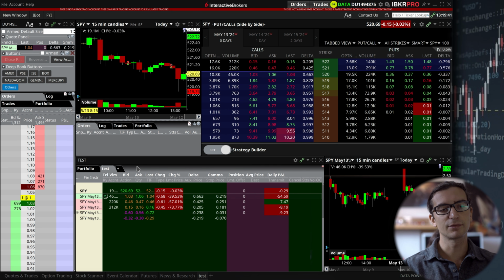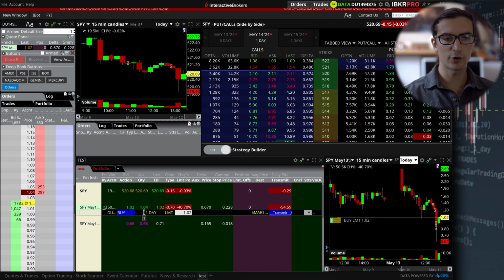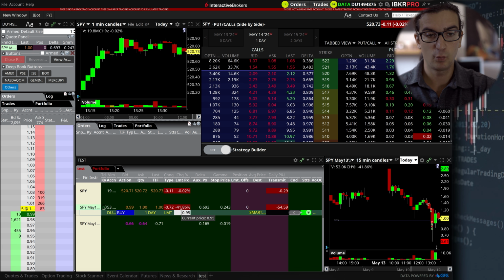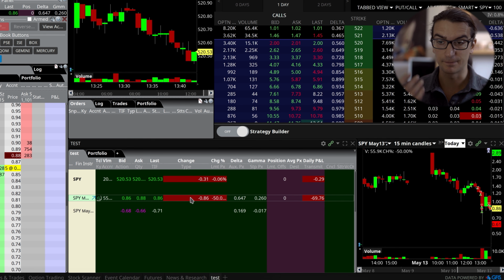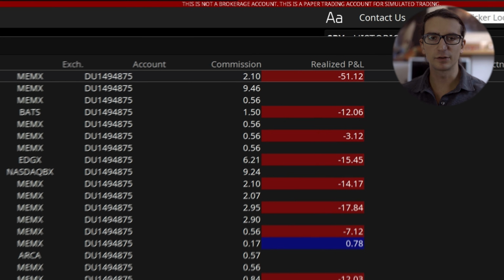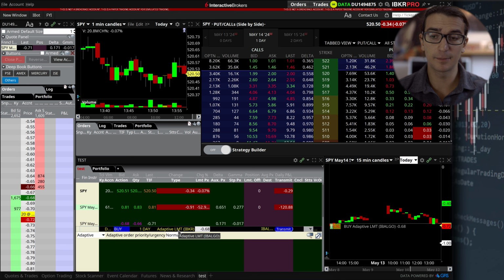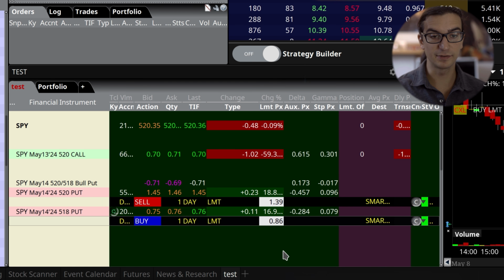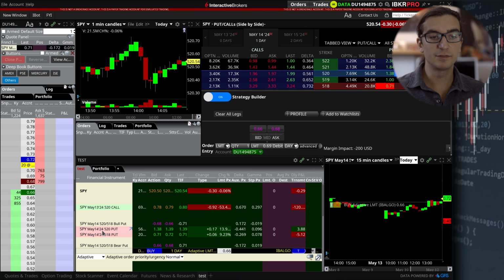How to Trade Options When Stock Price is Reached in IBKR TWS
👨‍💻 Frustrated with IBKR? *Get Expert Help:*

This video shows different methods for using the conditional order functionality inside the Interactive Brokers Trader Workstation software. Learn how to trade options using IBKR TWS software when stock price is reached. One of the main challenges with conditional orders and options trading is getting the order price to automatically adjust, and compete for a fill on the current bid/ask. This video shows how to use the Post-Only and Smart Max Rebate features to lower trade commissions when trading US Stocks and Options.

0:00 Intro Examples
1:22 Layout Description
3:02 Adding Option Combos to Watchlist
5:32 Creating order ticket for conditional order
6:34 Adding the order condition
7:14 How these conditions work on the back end
8:53 Conditions during After Hours Trading
9:39 Adjusting existing order conditions
10:56 Limit Price Does not Auto Adjust
11:51 Supported Software & Order Types with Conditional Orders
12:30 Adaptive Algo is supported conditional orders on single options
14:30 Triggering a conditional Adaptive MKT order
15:40 Adaptive is fast but sometimes takes liquidity
16:37 Post Only combined with marketable limit price
18:38 Trade Commission Differences
21:50 How to enable post only for single options
23:00 Conditions on Options Combo trades
24:23 Using a price alert when condition is true
26:15 Snap Mid order type for Option Combos
27:58 Sometimes orders get frozen in Paper Account
29:40 Executing Spreads as individual legs
31:30 SMART Max Rebate destination helps with fees
32:30 Closing Individual Legs as a Strategy
34:30 Commissions are similar for both methods
35:15 Non Guaranteed Option Combos are supported